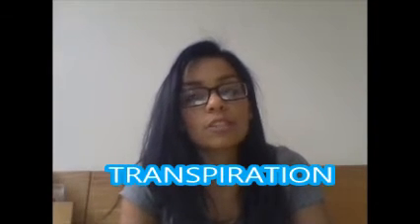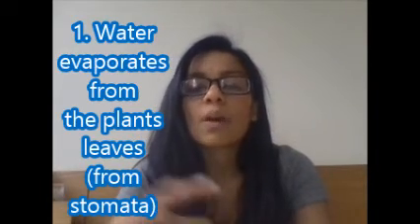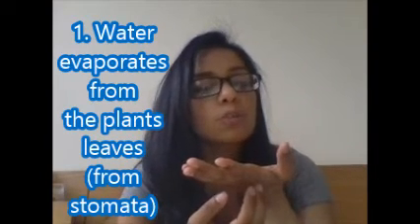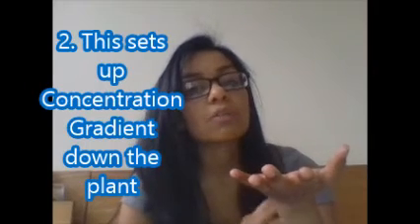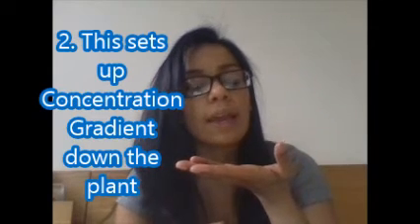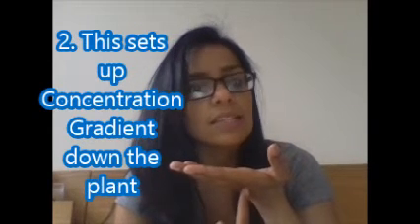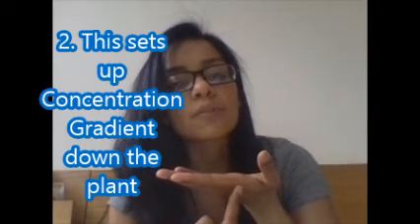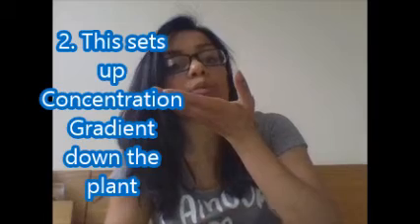Water transport in plants GCSE Additional Science B2 revision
Covering the transport of water and minerals up the plant through the Xylem and glucose through the Phloen, the processes of diffusion, active transport and transpiration. Let me know if you have any doubts about the topic or would like me to cover anything else at all! Happy revision and good luck!! :D

To test your knowledge try the questions below:

1) State one way that allows roots to have a very large surface area.
2) By what process do the following enter the plant roots from the soil:  a) water   b) mineral ions .
3) State the 2 different transport vessels in plants and what their structures are composed of.
4) State the substances that are transported through each of these 2 transport vessels.
5) Explain how water moves up the plant through transpiration.